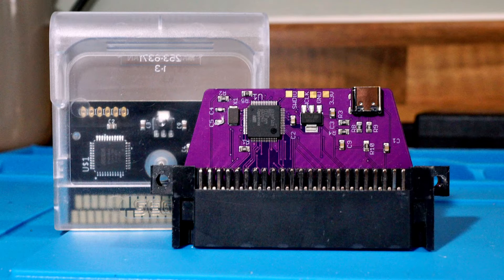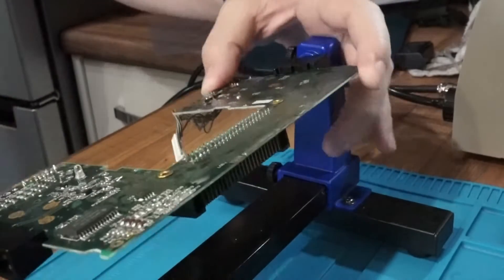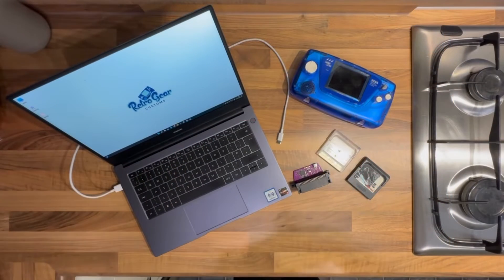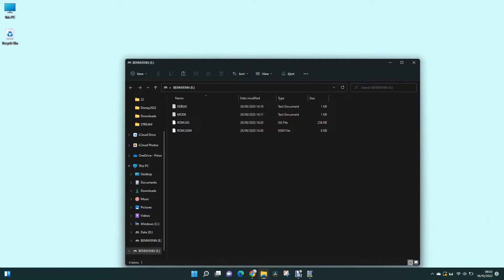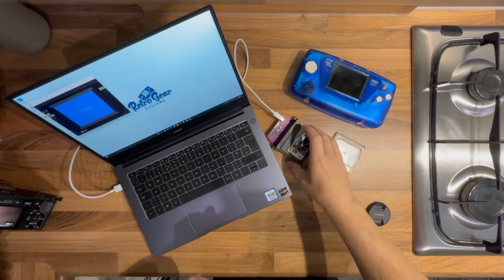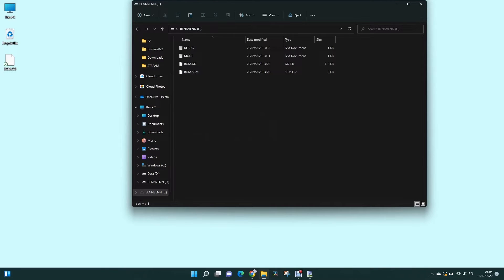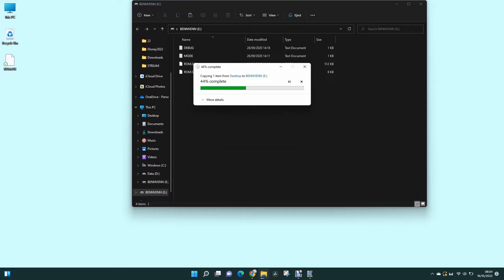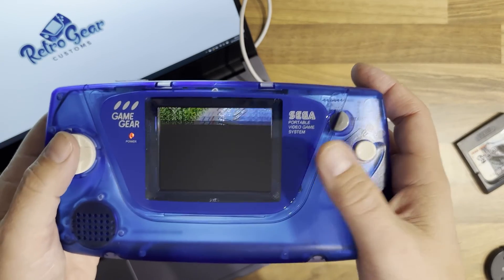What is the Joey GG for SEGA Game Gear - How to install and use the Cart Flasher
The Joey GG by Bennvenn.
This is a short Video guide on how I installed the Joey GG using a diner board for the Cartridge Reader.

CHAPTERS
0:00 Intro
0:13 Desoldering Cartridge Slot
1:48 Installing Cartridge slot on to the Joey
4:47 The Flash Cart
5:08 How to use the Joey and Flash Cart
6:40 Play time

Hi! I’m Andrew. On my channel, you will find all sorts of customs and Mods from toys, to consoles and other electronics. I'm a retro enthusiast and love sharing my designs/builds with you.